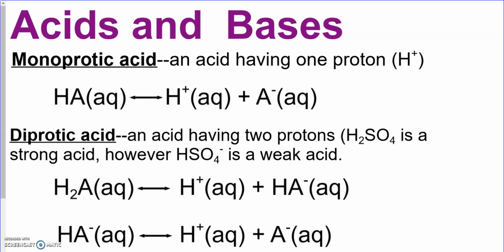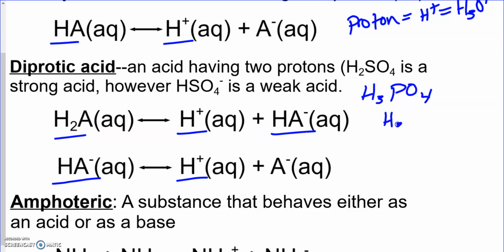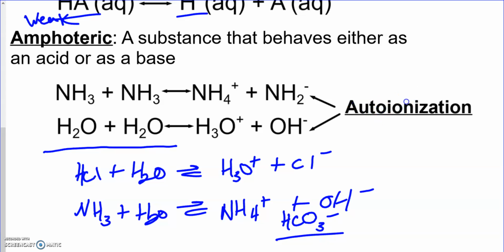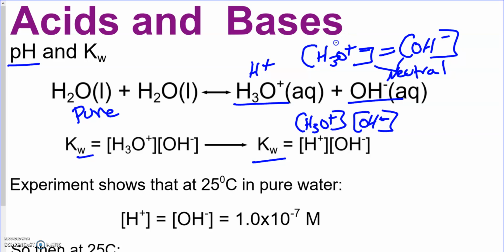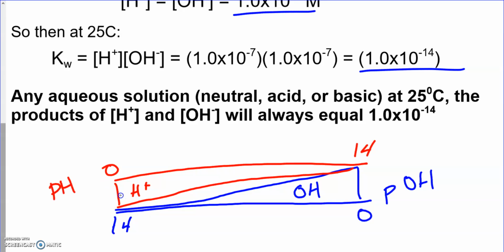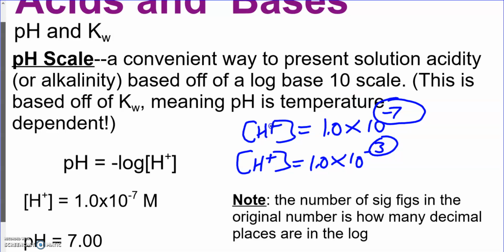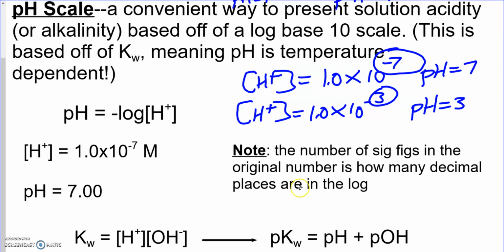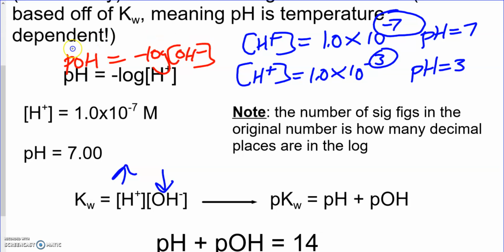12 pH Intro Notes